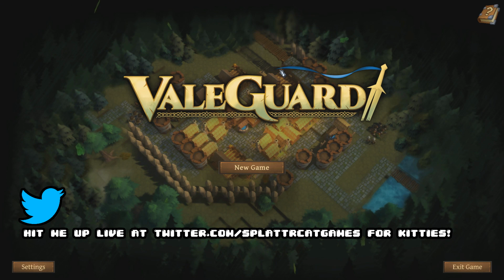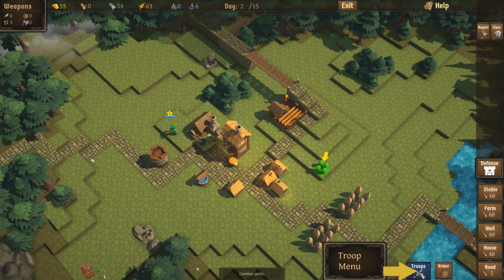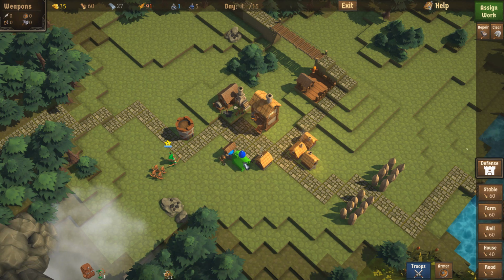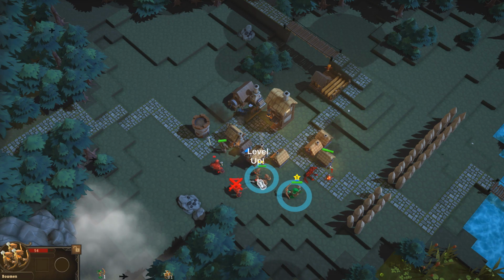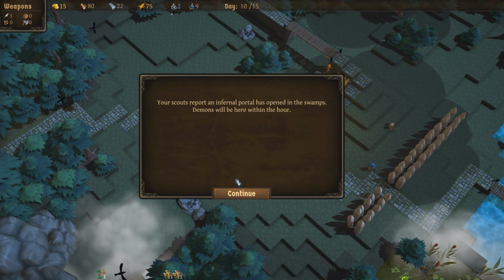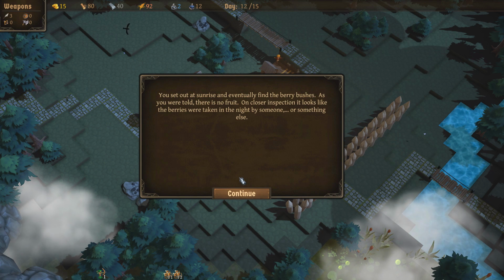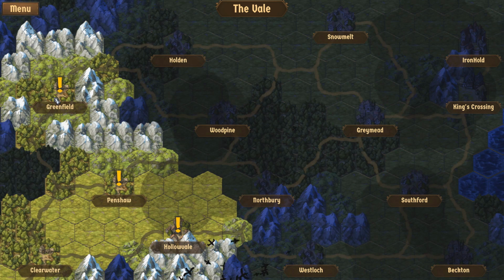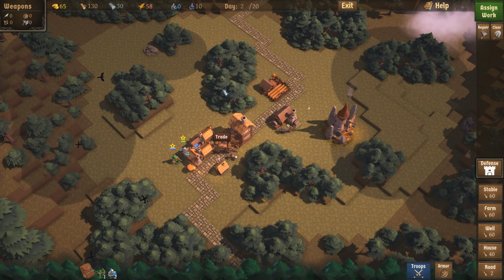Building and Protecting the Realm! - Valeguard Gameplay Impressions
Valeguard Gameplay Impressions with Splat! Let's Play Valeguard and check out a city building tower defense game where you'll build up a realm and protect it from a demonic invasion!